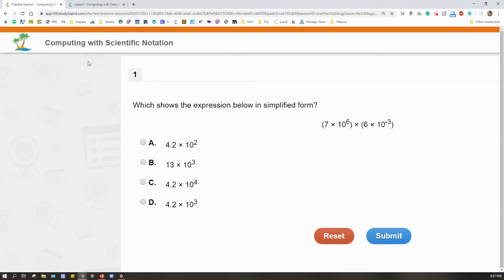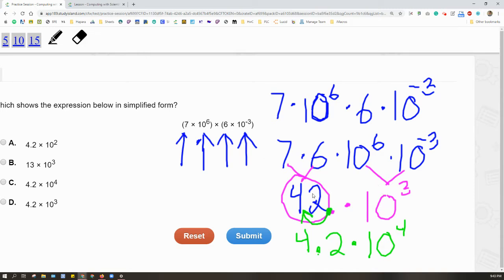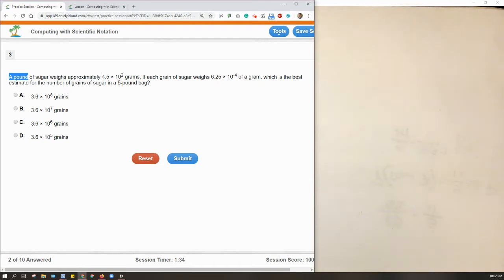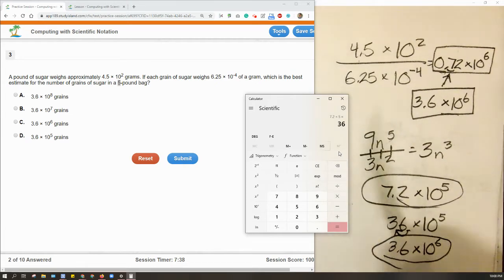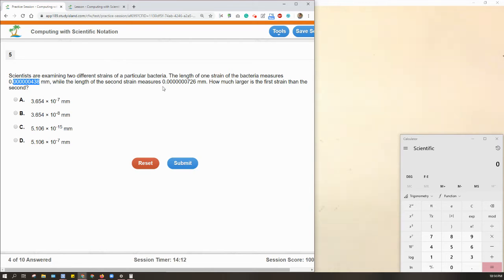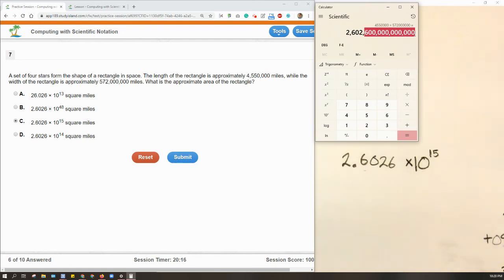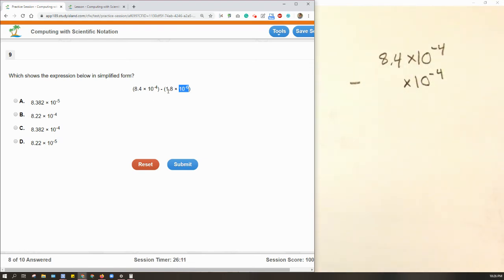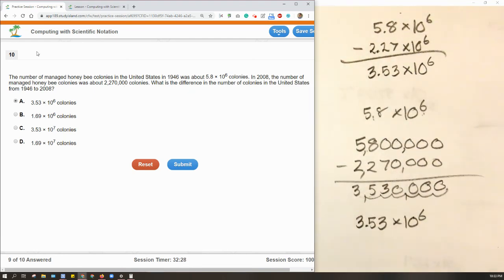8G Computing with Scientific Notation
Example problems from the 8th grade Study Island topic "Computing with Scientific Notation"